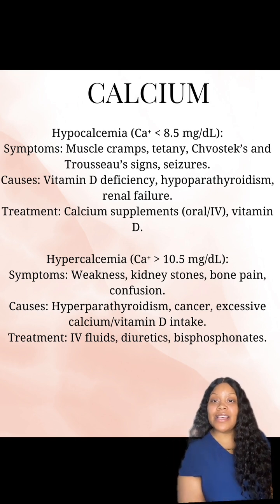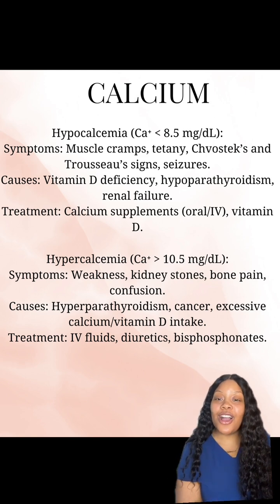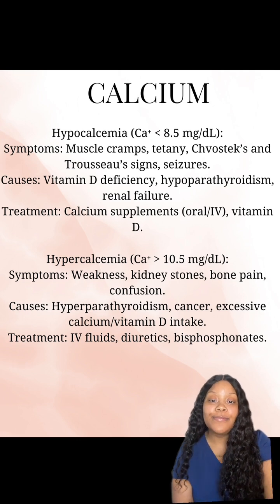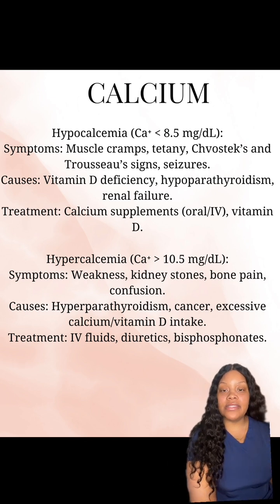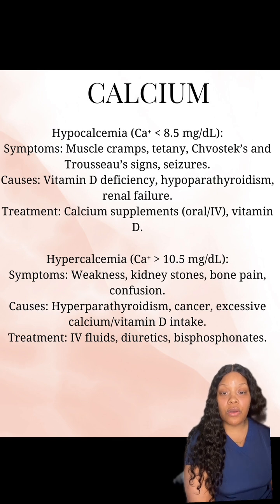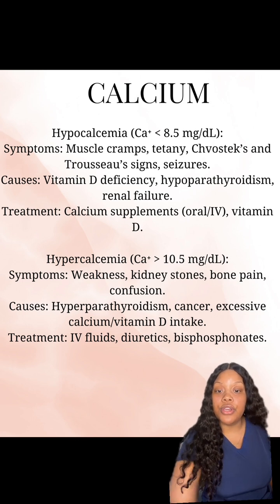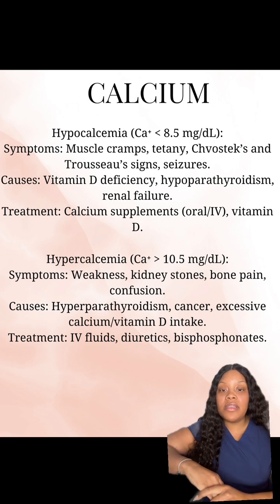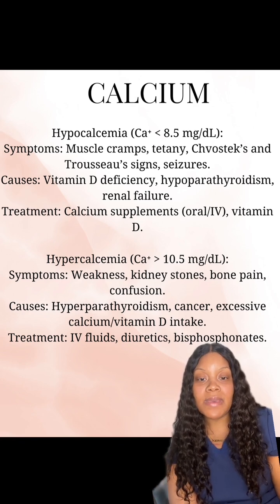Hypercalcemia and Hypocalcemia NCLEX Review in LESS THAN 5 MINUTES